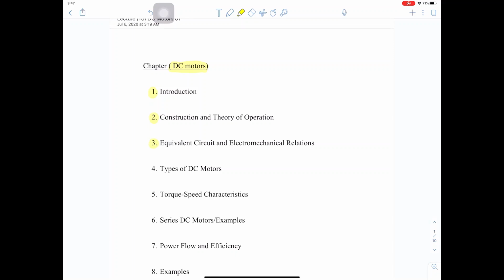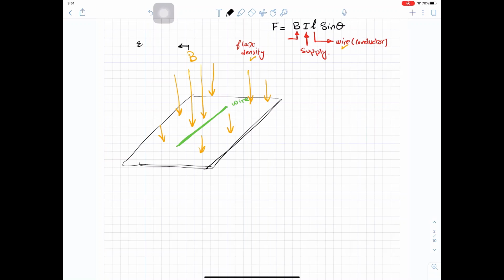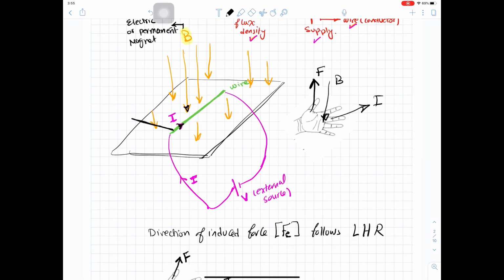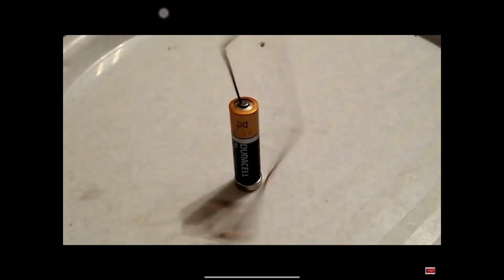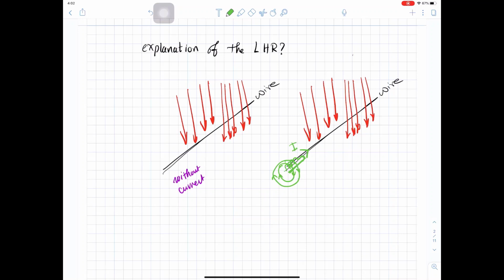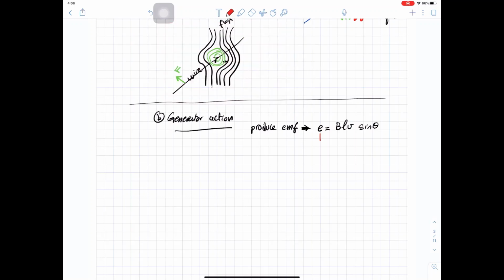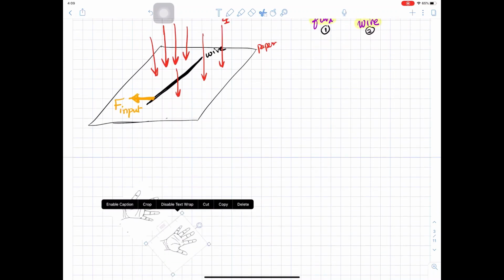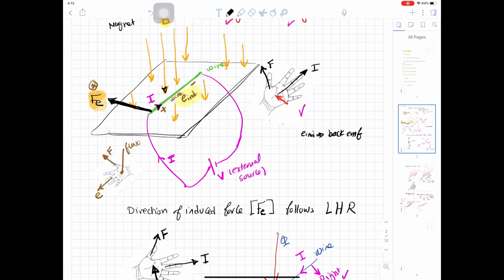DC Motors 01 01